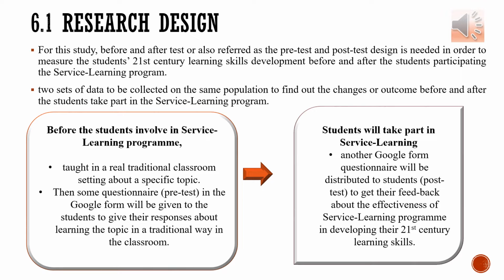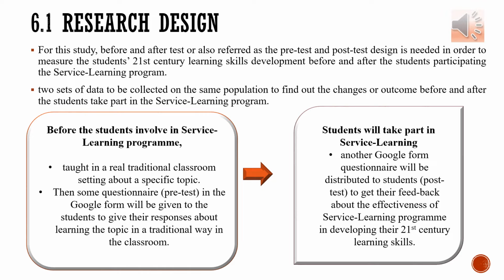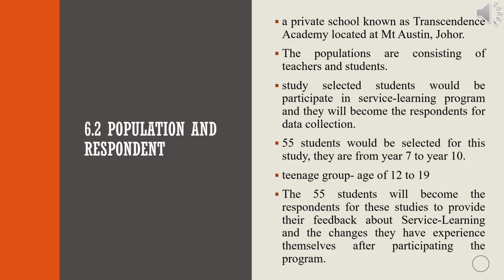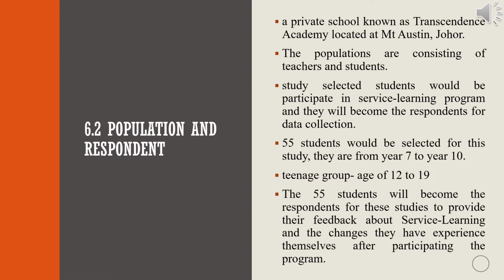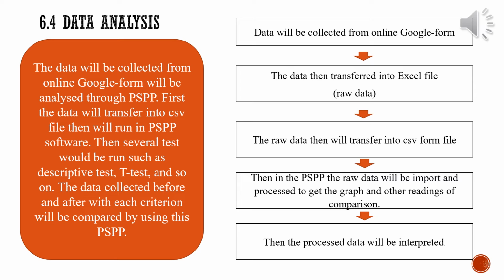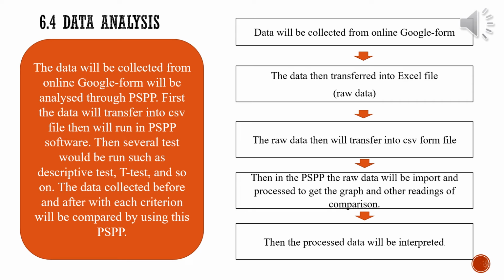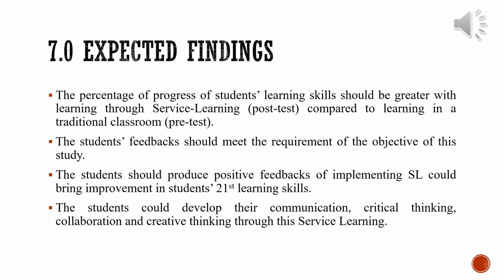TUGASAN 7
The proposed instrument for Quantitative research